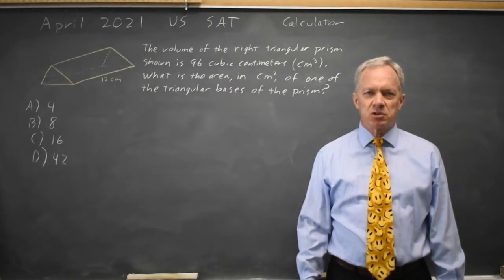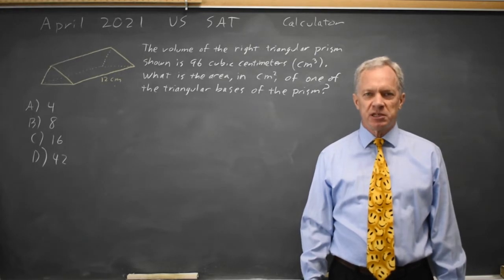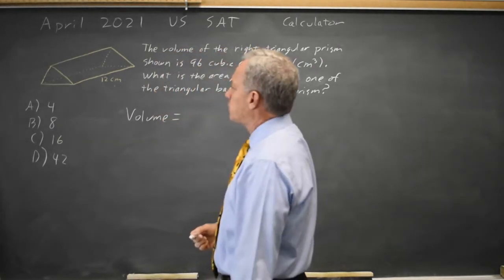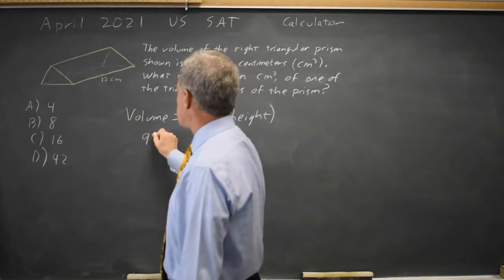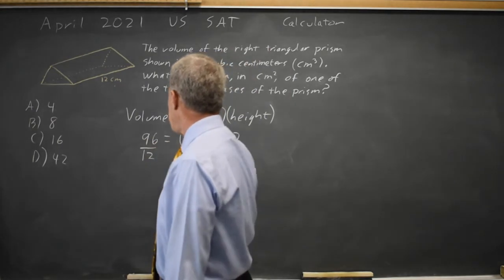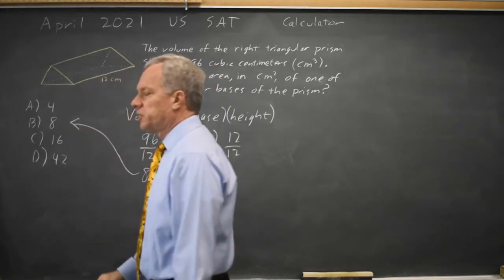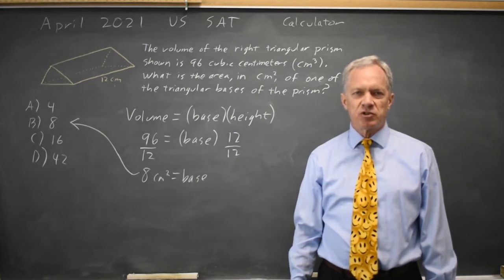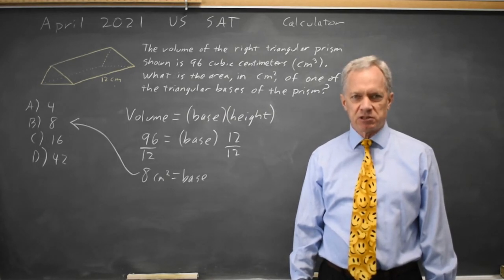Apr 2021: Volume of a prism #4-22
The volume of the right triangular prism shown is 96 cubic centimeters (cm^3 ). What is the area, in cm^2 , of one of the triangular bases of the prism?